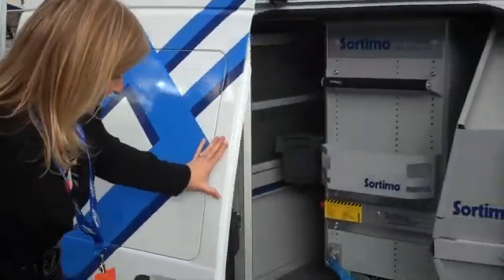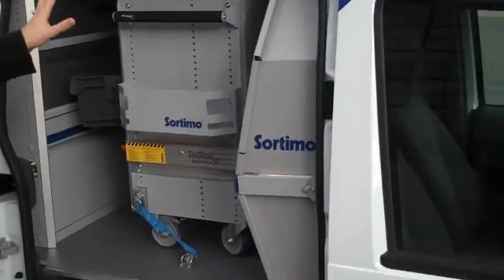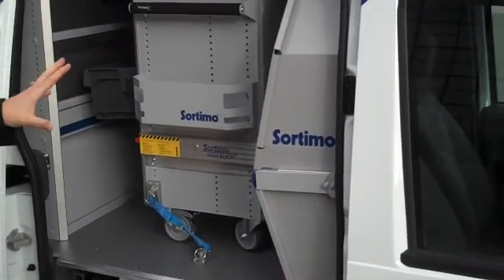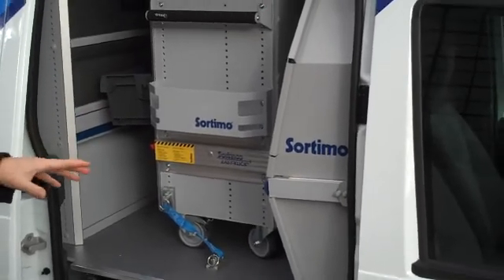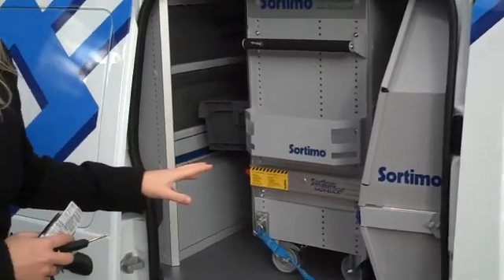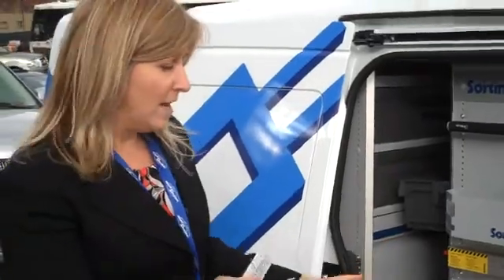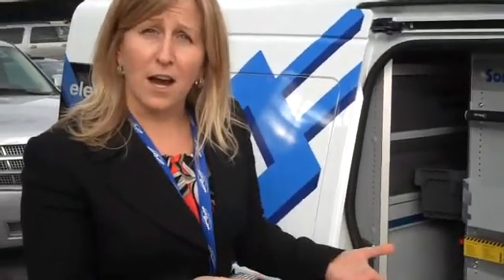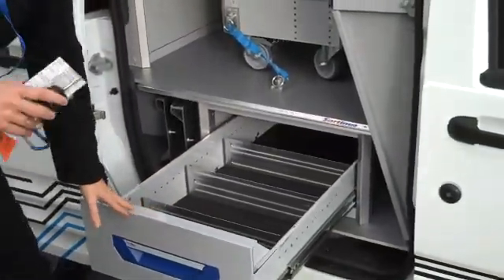Mother Nature Network: The Ford Transit Connect EV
Lisa Drake, one of Ford's youngest chief engineers, talks about her baby, a green utility van headed for corporate fleets. They're talking to Best Buy's Geek Squad.